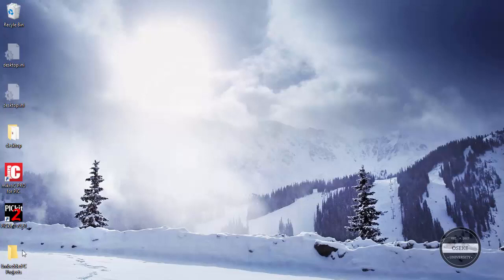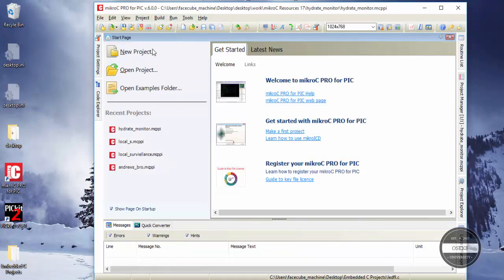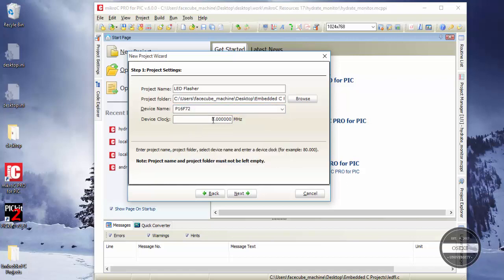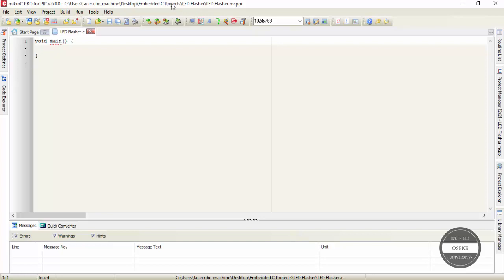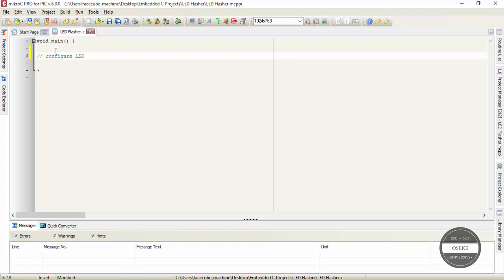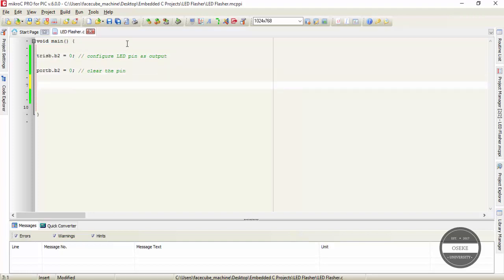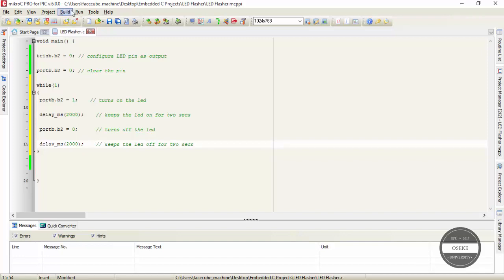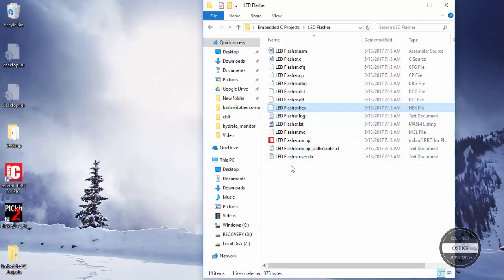Lecture 2.5 Programming the LED Flasher